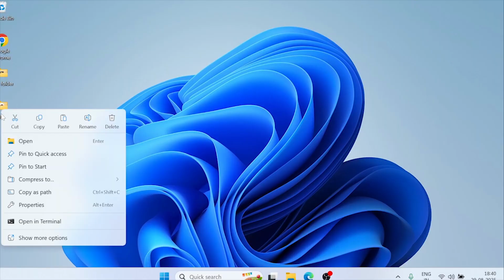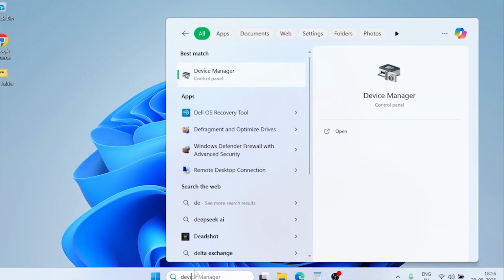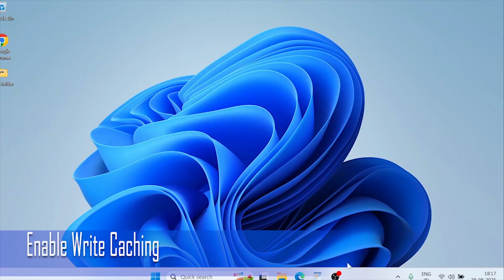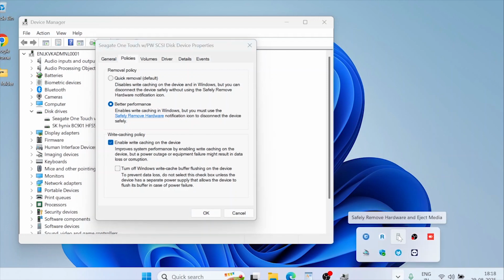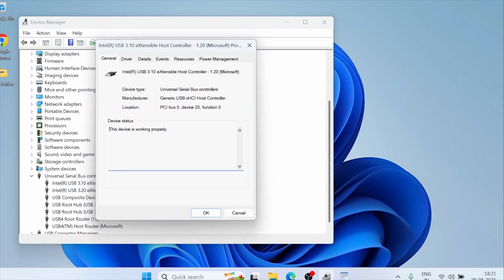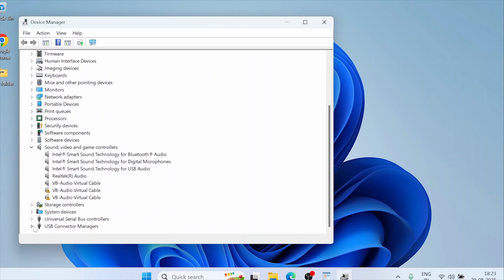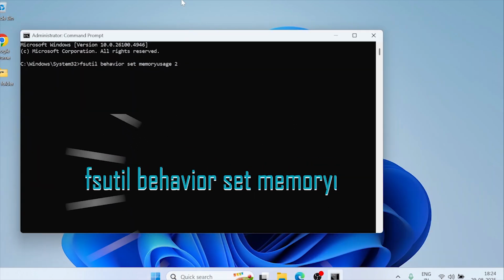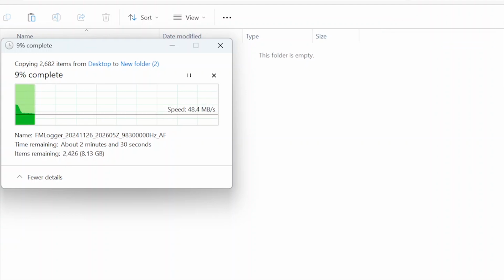Fix Slow External Hard Drive Transfer Speed in Windows 11 (Instant Boost!)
🔗 Products and accessories that help with storage and partitioning (Amazon)

👉 Recommended External Hard Drive (backup & extra storage):

👉 SATA-to-USB Adapter Cable (for accessing internal drives):

👉 HDD carrying case (to safeguard HDD):

👉 USB type C fast charging cable (for fast charging mobiles):

Fix Slow External Hard Drive Transfer Speed in Windows 11 | Professional Tips

Is your external hard drive painfully slow when transferring files in Windows 11? In this video, I’ll show you 7 professional fixes that actually work to boost your HDD transfer speed — no paid tools required.

Command to adjust Large File Transfers in CMD - fsutil behavior set memoryusage 2

We’ll cover:
✅ How to check if your drive is stuck at USB 2.0 speeds
✅ Enabling write caching (Better Performance mode) for faster transfers
✅ Disabling USB selective suspend to stop Windows from throttling your ports
✅ Updating USB & storage drivers for maximum compatibility
✅ A hidden CMD tweak to increase system cache for large files
✅ Testing speed with CrystalDiskMark and real file transfers

By the end of this tutorial, you’ll know exactly how to:
Speed up your external HDD transfer speed in Windows 11, Fix slow USB transfer speed issues, Optimize Windows 11 for faster file copy performance

⚡ Pro Tip: Always eject your drive safely after enabling write caching to prevent corruption.

If your external hard drive is still slow after these fixes, it may be a failing drive — so back up your data immediately.